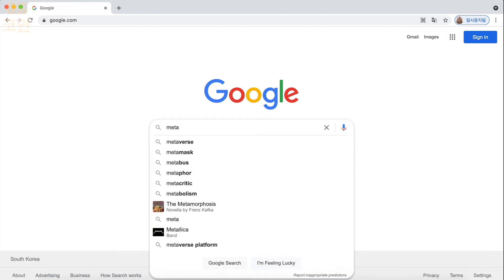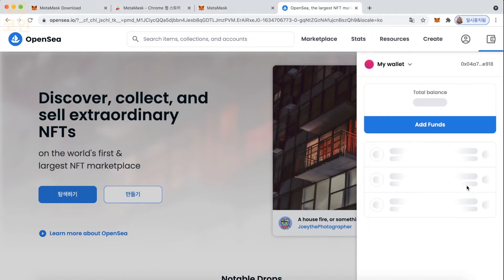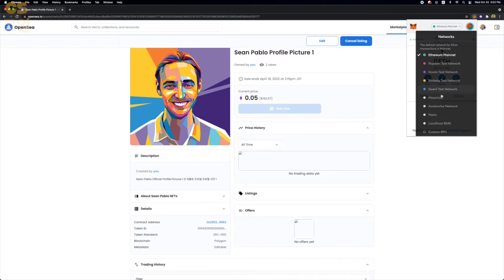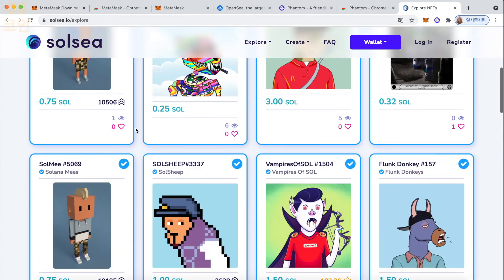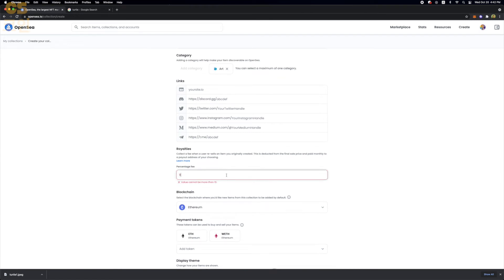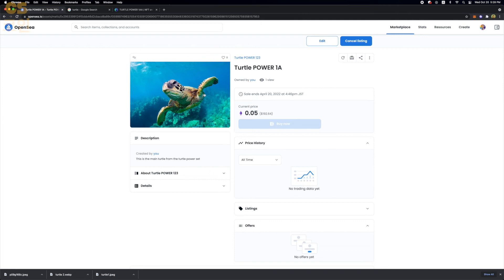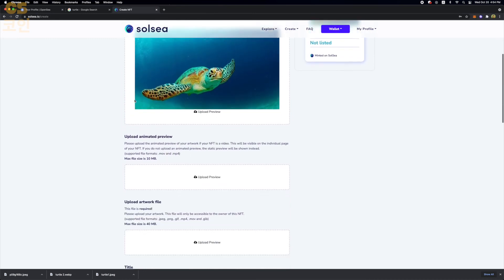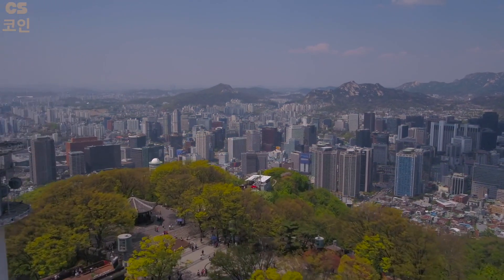The Complete Guide to NFTs: How to Make a Wallet, Buy, Sell and Make NFTs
NFT 완성형 가이드: 어떻게 지갑을 만들고, 사고, 팔고 그리고 NFT를 만드는지

TIMESTAMPS / 토픽 시간표:

intro 인트로: 0:00
How to make an Ethereum wallet 이더리움 지갑 만들기 : 0:25
How to add Polygon Network 폴리건 네트워크 추가: 4:32
How to buy and sell an NFT / NFT 구매 + 판매하는 방법 : 2:33
How to make a Solana Wallet / 솔라나 지갑 만들기 : 5:33
How to buy a Solana NFT / 솔라나 NFT 구매 + 판매하는 방법 : 6:48
How to make an NFT on OPENSEA / OPENSEAN NFT 만드는 방법 : 8:29
How to make an NFT on SOLSEA / SOLSEA NFT 만드는 방법 : 13:42
Seoul Metro NFT / 서울 메트로 NFT 소개: 17:06

SOLSEA:

ChainID: 137
Symbol: MATIC

Recommended Korean Crypto Youtubers
추천하는 한국 가상화폐 유튜버: